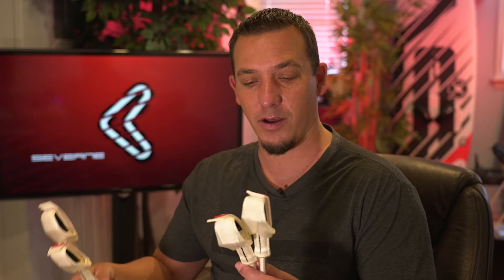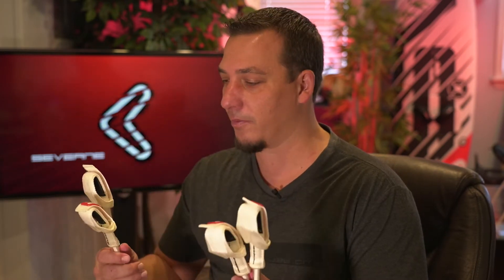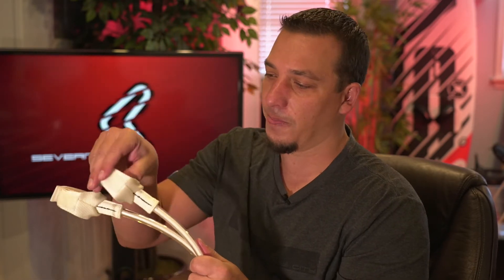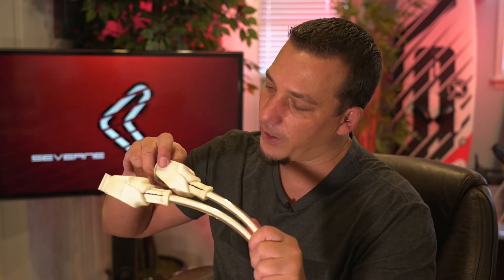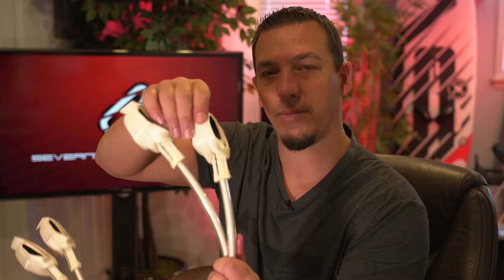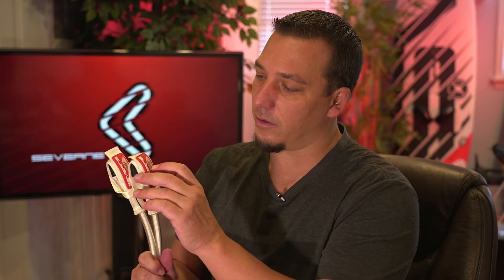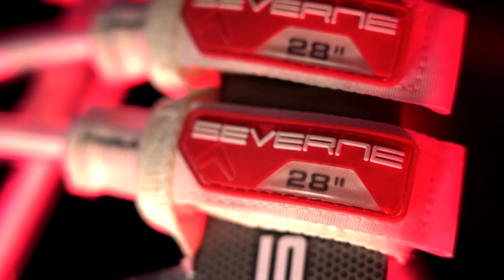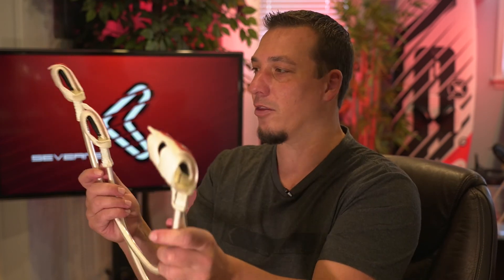Severne Harness Lines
Severne's got a few tricks to make their harness lines nicer than most!  If you've got a Severne rig, you'll love having some matching harness lines.